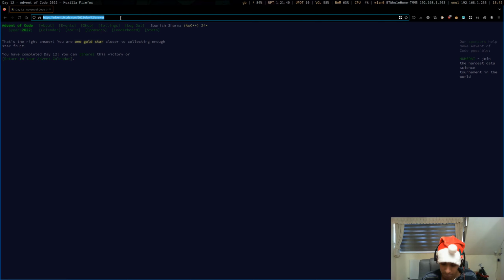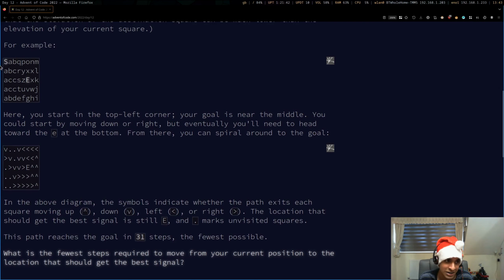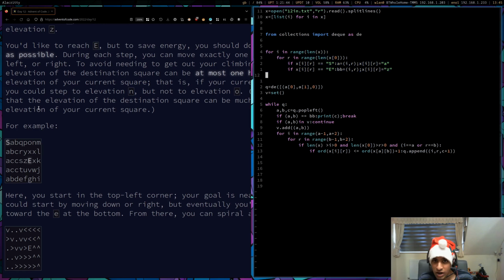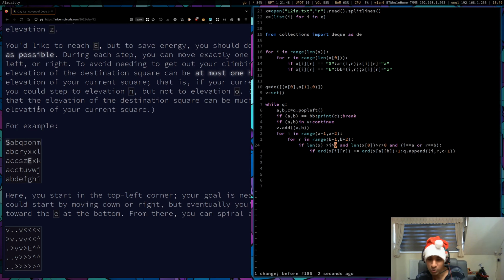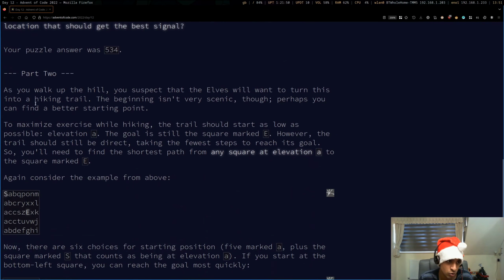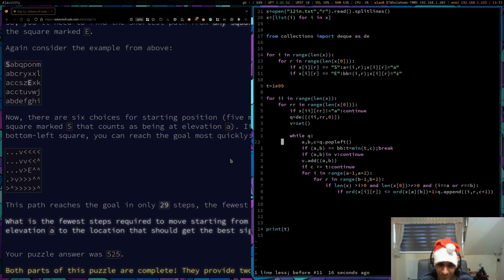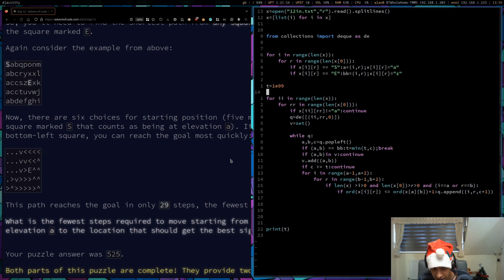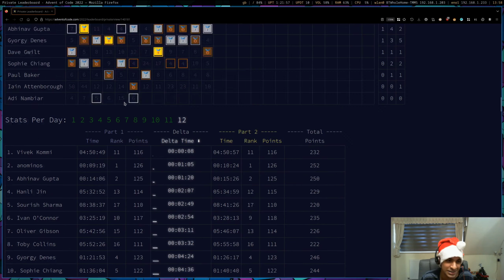AoC 2022 - Day 12